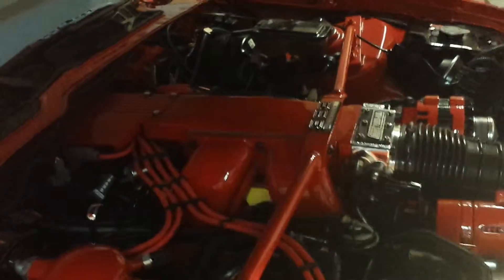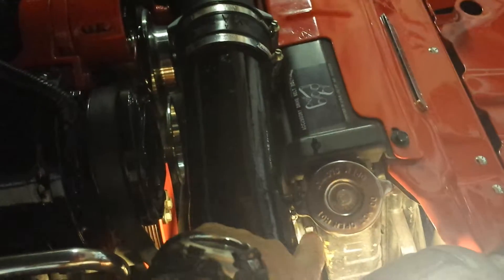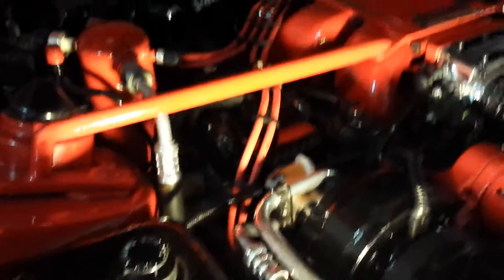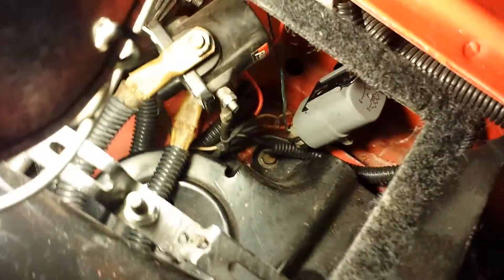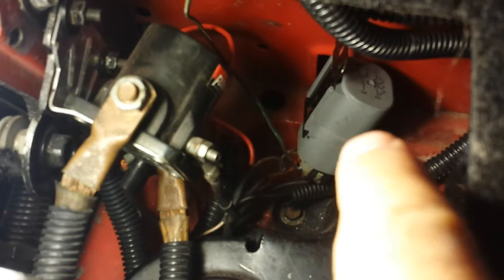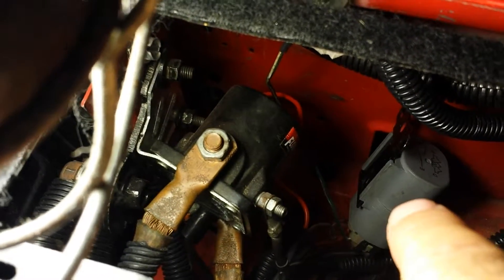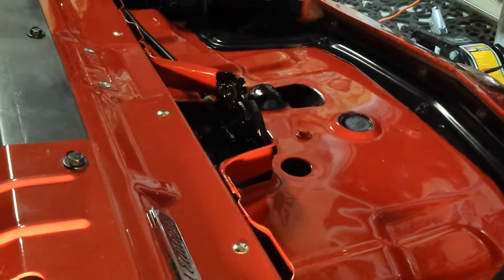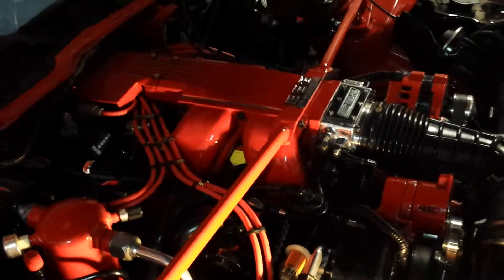Tuned Port Injection, 1989 Trans AM GTA: How I got Much Cooler 383 TPI Engine Operating Temps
TPI Engine Cooling Configuration